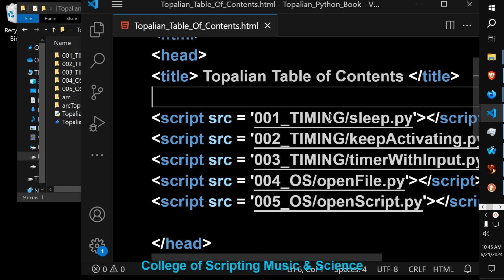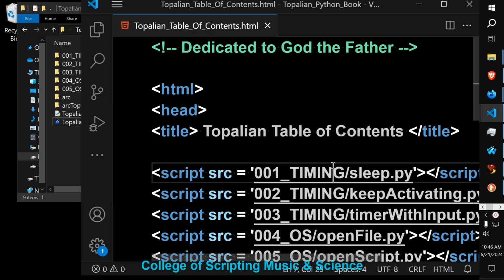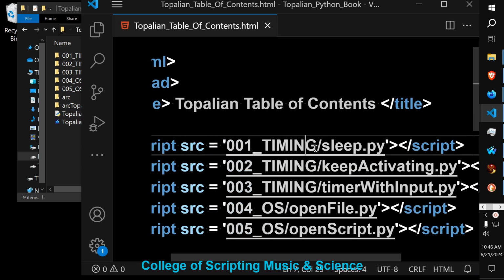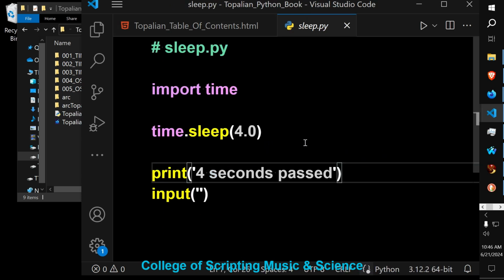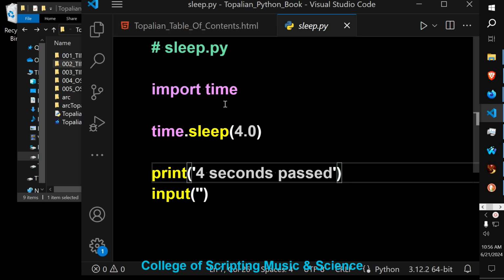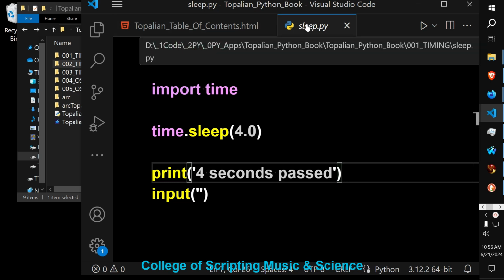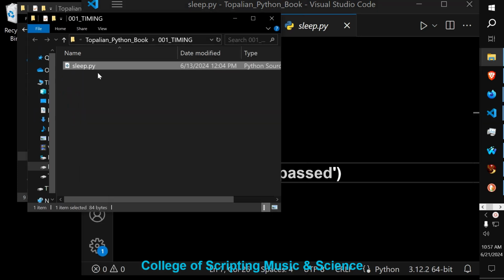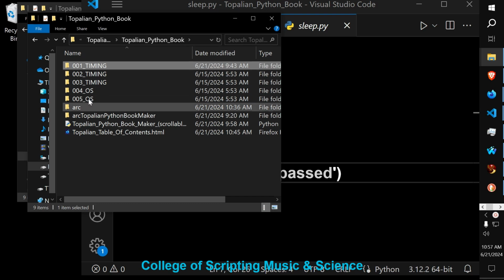Code Table of Contents in VSCode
We make a very flexible Table of Contents System for all of our scripts in VS Code using: an html file :-)
Happy Scripting :-)

This works for all text files, of any computer language.
Does it work for C files? Yes
Does it work for JS files? Yes
Does it work for PY files? Yes
We can open any text file this way in VSCode and make our very own Code Table of Contents

We can now make a Table of Contents now for Python, C, C++, C#, Java, JavaScript, and every other text language too.